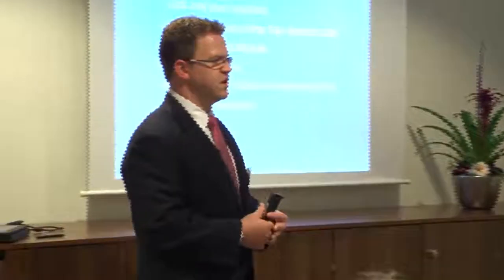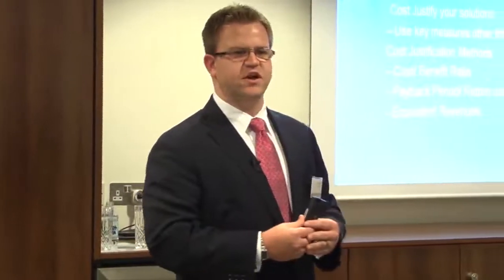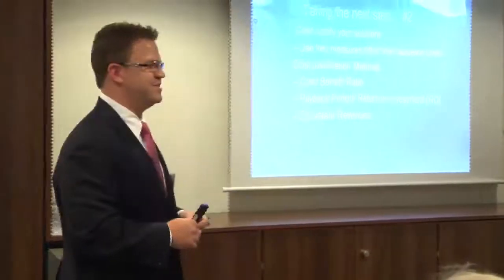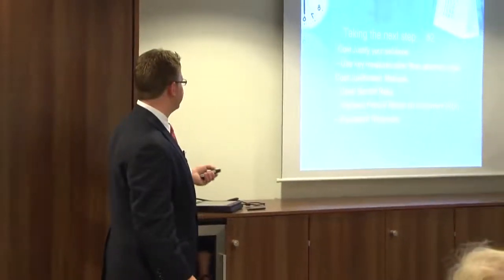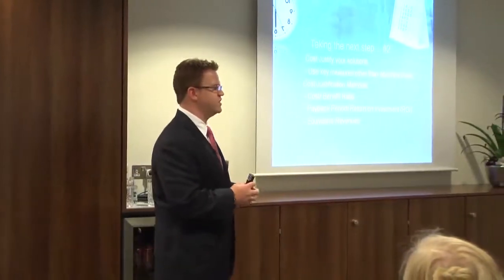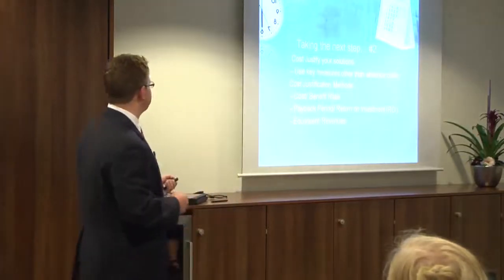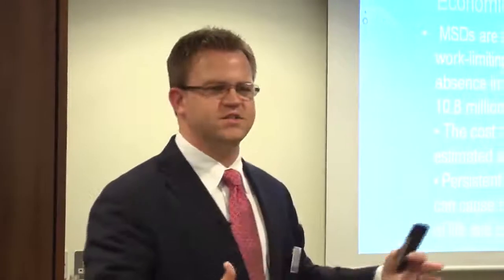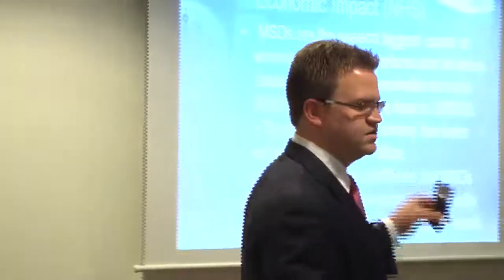Rick Spencer discusses ergonomics in the workplace - part 2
Consultant at Cardinus and Omega Health Systems in California, Rick Spencer presents the latest thinking on ergonomics in the workplace. See also part one.